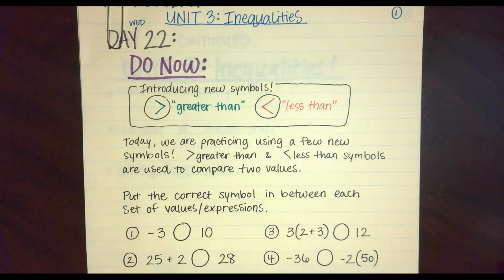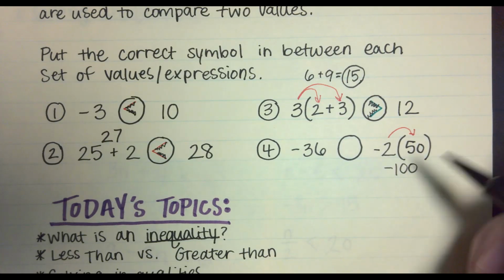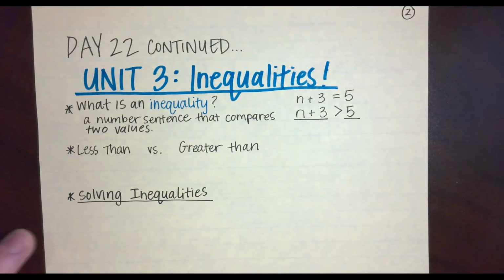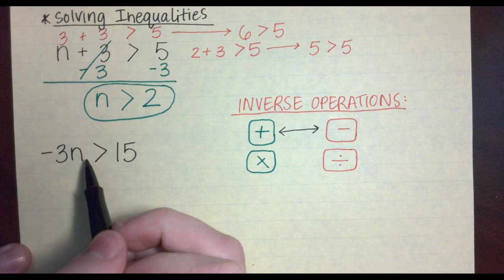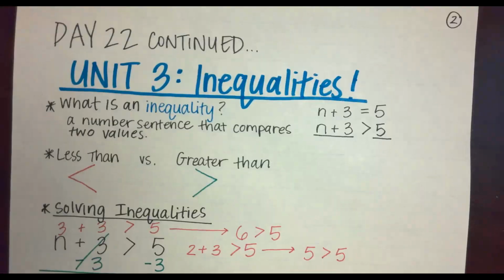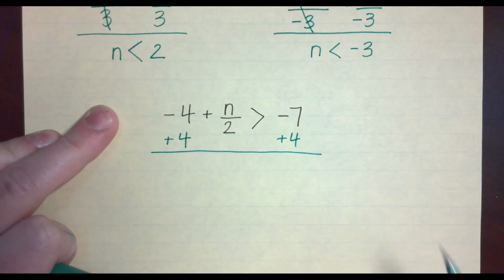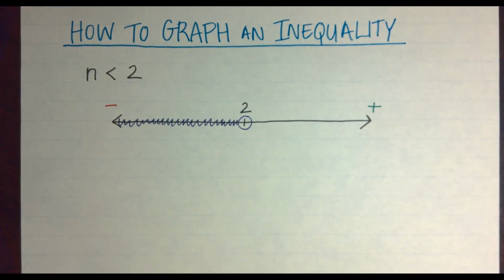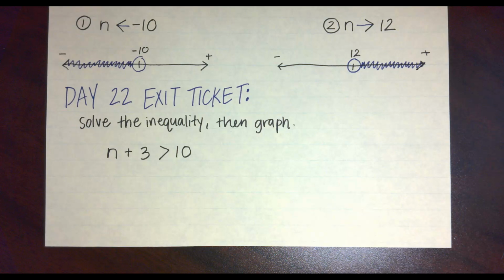Day 22 Period 1 Pre-Algebra First Day of UNIT 3: Solving & Graphing Inequalities